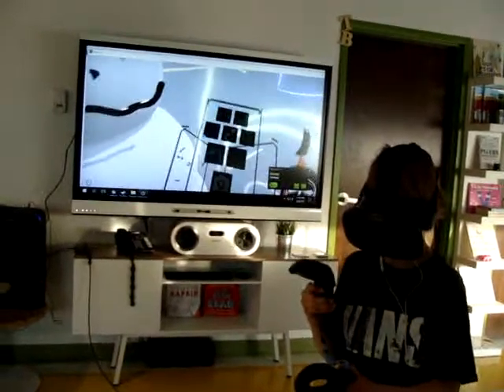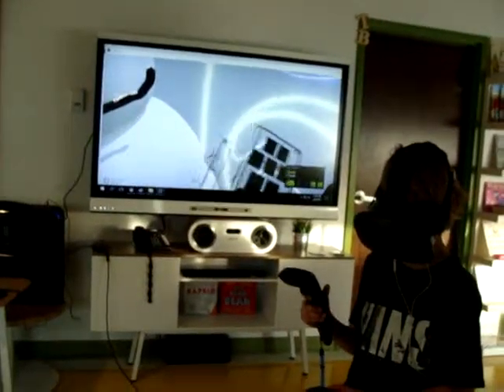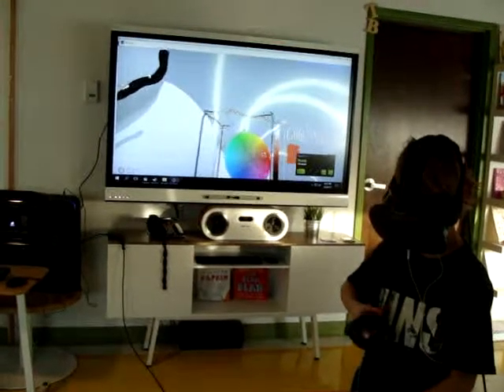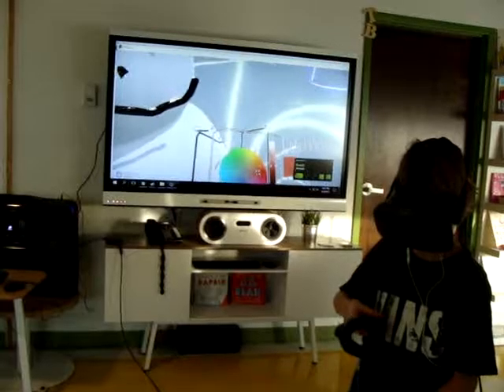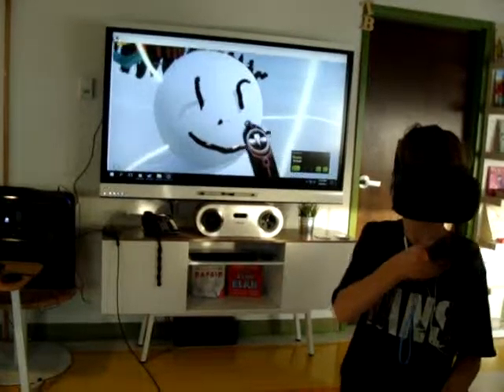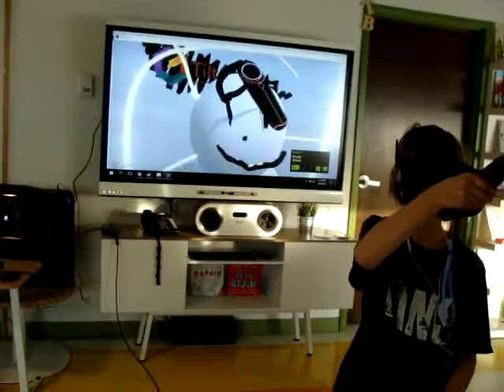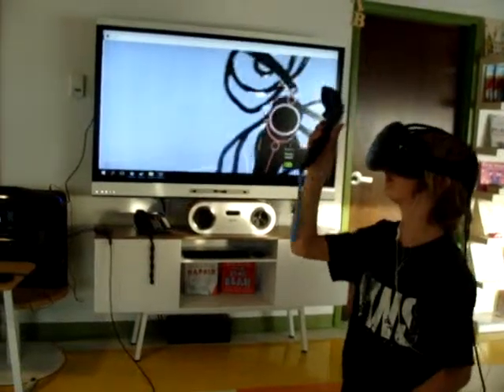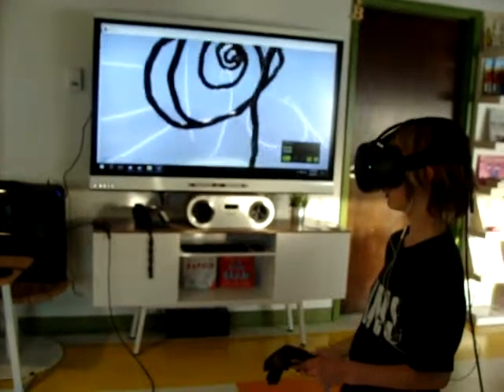Virtual Reality Student Testers - Colton's Video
Colton a grade 4 student from Pope John Paul II School is testing the Kenora Catholic District School Board's new virtual reality system.  In this video Colton is creating virtual artwork in the Tilt Brush program.

Jamey Robertson, Innovation and Creativity Coordinator was on hand to guide the students through the experience.